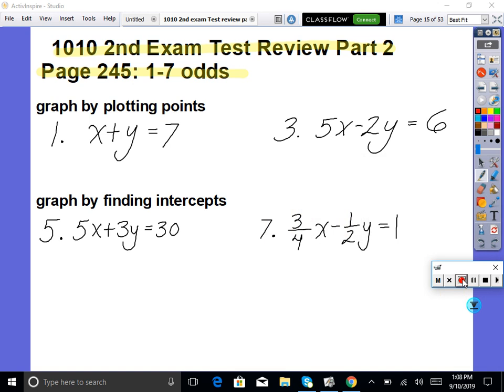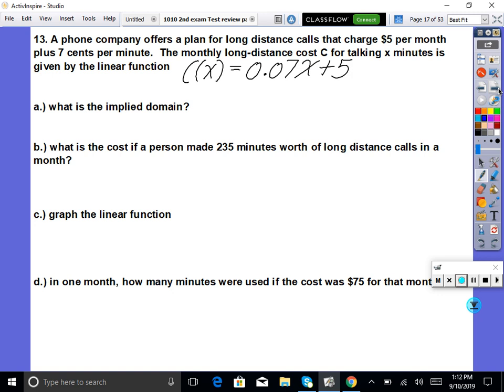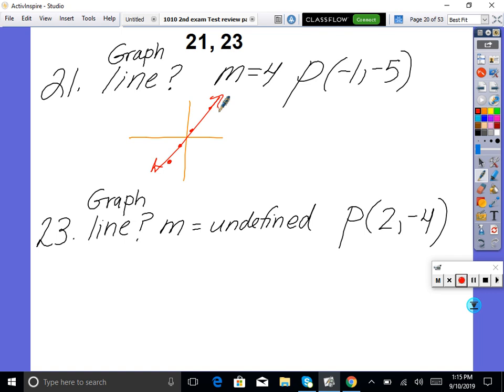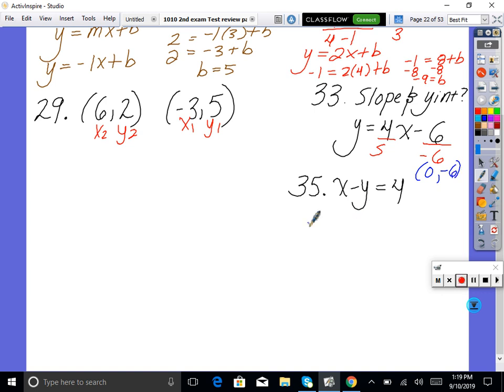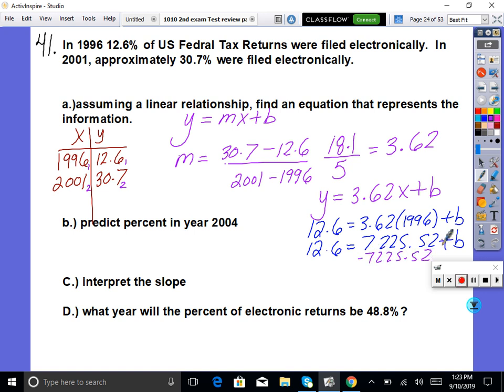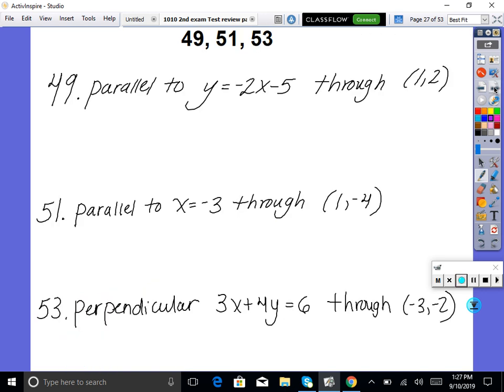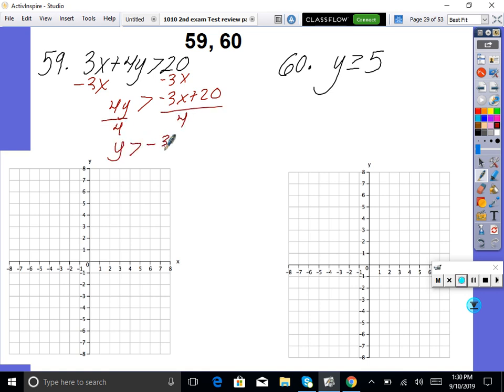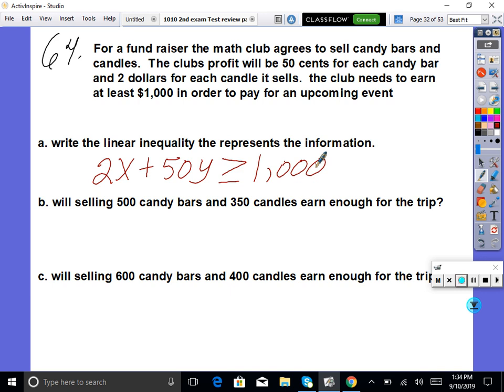1010 2nd Exam Review Part 2